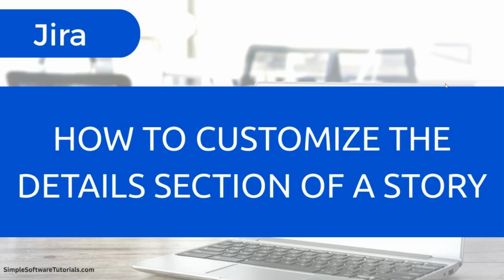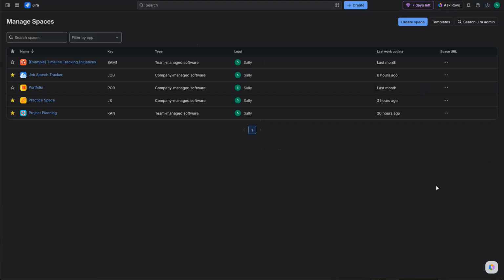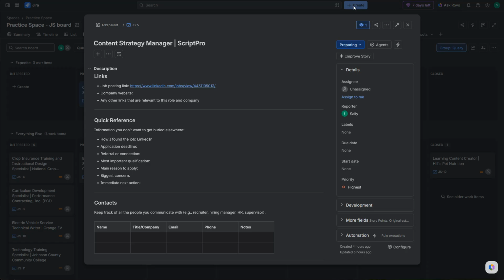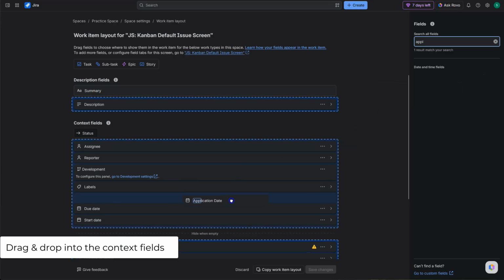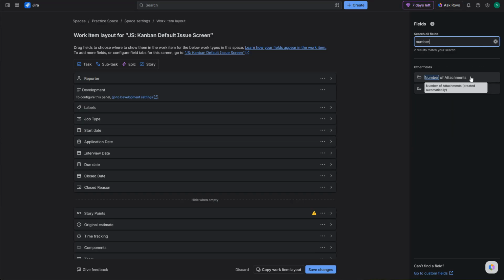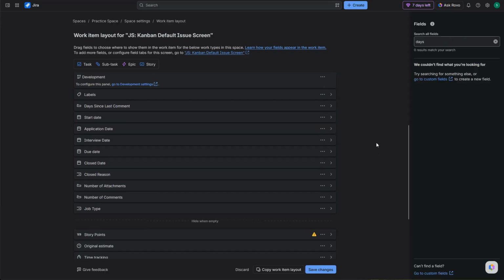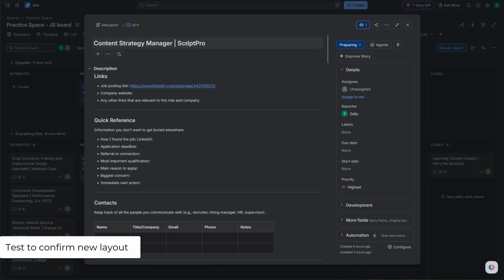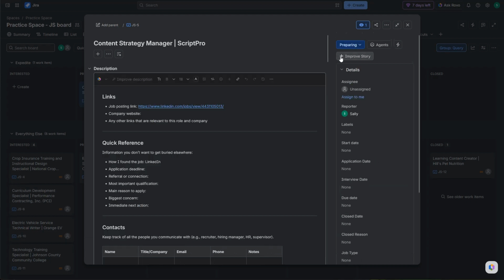How to Customize the Details Section of a Jira Story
In this video, I show you how to customize the Details section of a Jira Story so you can control which fields appear and where they are displayed.

Once your fields are available to the Story, the work item layout is where you can finally organize the information you want to see at a glance.

This step-by-step tutorial covers:

* How to open the settings for a Jira space
* How to navigate to the Story work item layout
* How to edit the Details section
* How to move fields into the appropriate layout sections
* How to control which fields are shown more prominently
* How to save the layout
* How to test the changes on an actual Story
* What to check if a field is still missing

Navigation used in this tutorial:

Space settings → Work items → Layout → Story → Edit work item layout

From there, you can drag fields into the sections where you want them to appear, save the layout, and then open a Story to confirm that the fields display and save correctly.

If you want to use custom fields, those fields need to be created first and made available through a field scheme. If you have not completed those steps yet, see the related tutorials below:

How to Create a Field Scheme in Jira & Add it to a Space:

If a field is still missing, a helpful troubleshooting order is: Layout → Screen → Work type availability → Field scheme → Custom field